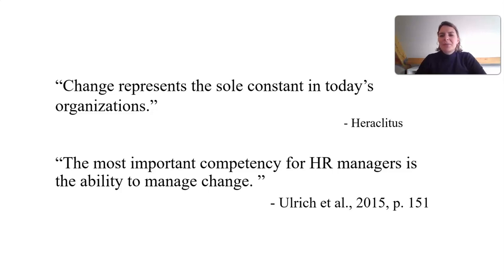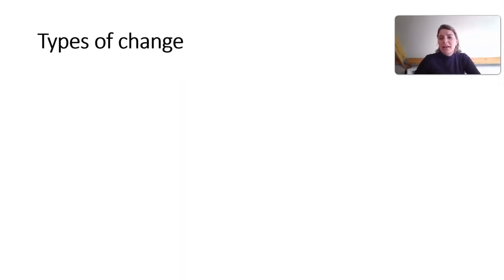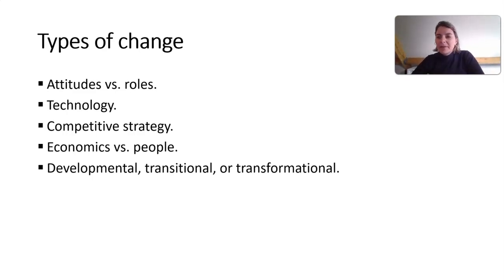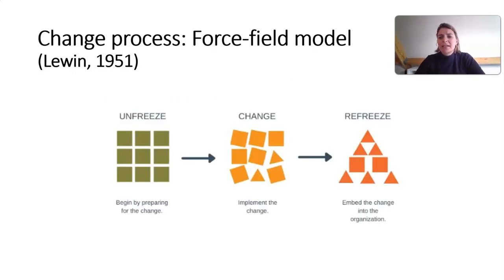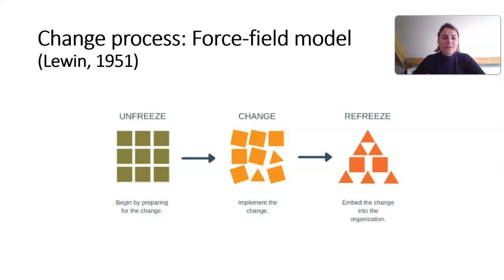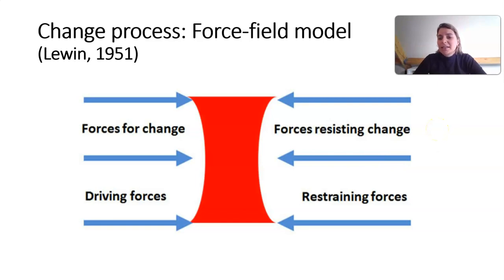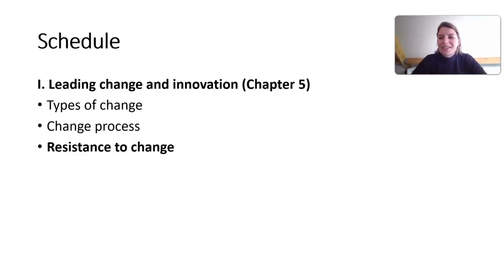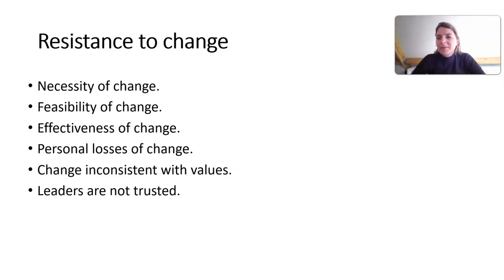Video Lecture Leading Change and Innovation